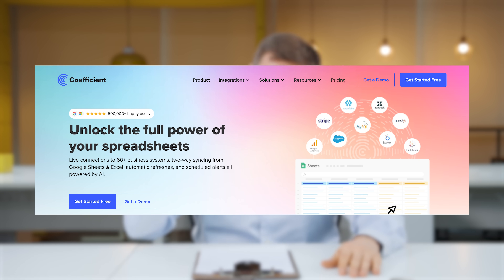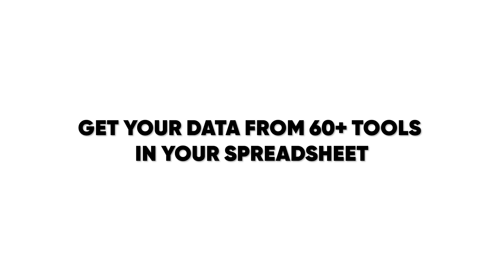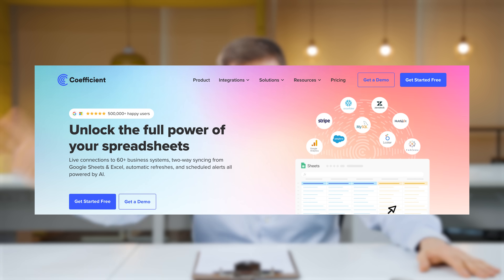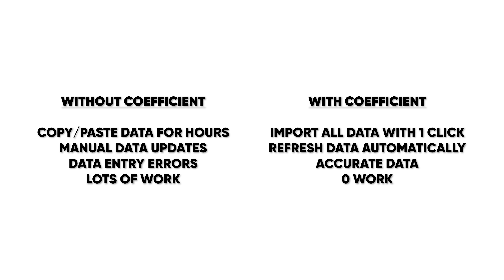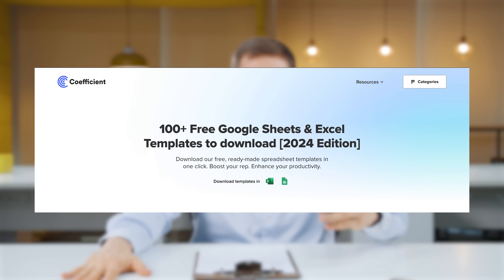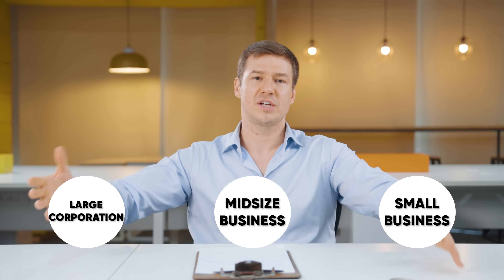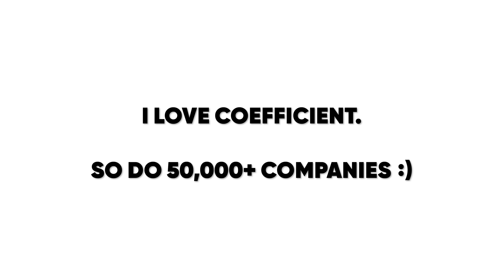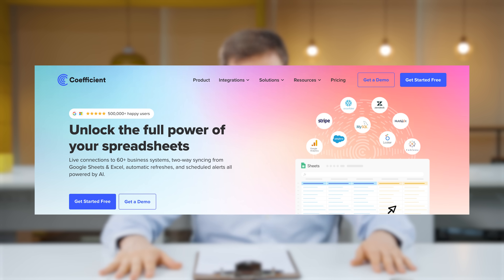10 Reasons Why Every Business Needs to Try Coefficient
This video is about the 10 reasons why every business needs to try Coefficient. It's a data connector for google sheets and excel.

Coefficient will allow you to unlock the full power of your spreadsheets. It has live connections to 60+ business systems, two-way syncing, automatic refreshes, and alerts.